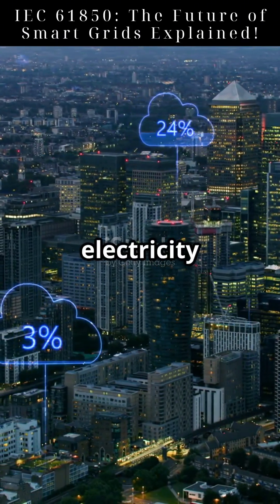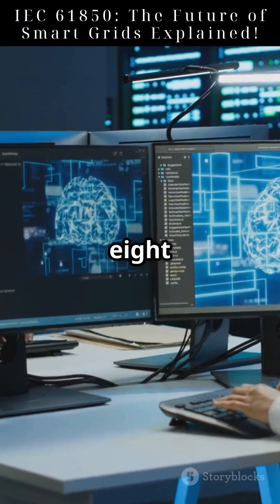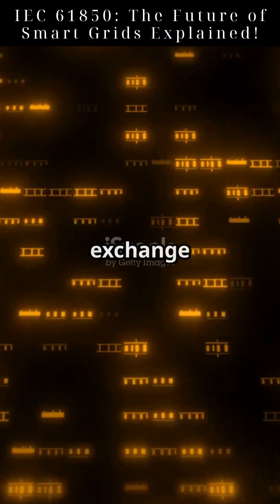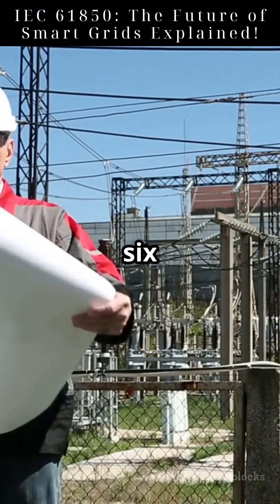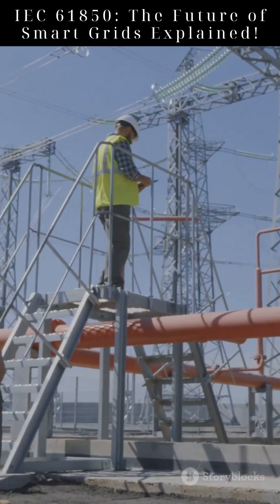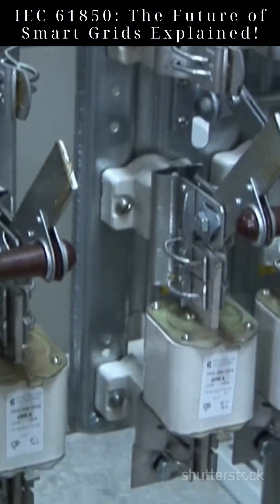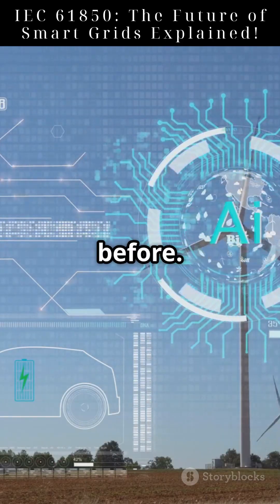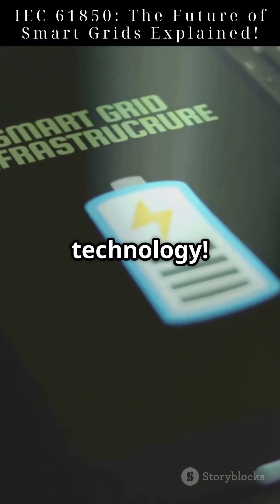IEC 61850: The Future of Smart Grids Explained!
Unlock the potential of the modern power grid with our video, "IEC 61850: The Future of Smart Grids Explained!" Dive into the revolutionary IEC 61850 standard that's transforming energy management across the globe. Discover its history, key features like GOOSE messaging and Sampled Values, and real-world applications from leading companies such as Siemens and Schneider Electric.

Explore how IEC 61850 enhances safety, speeds up fault detection, and integrates renewables for a greener future. With cybersecurity and AI shaping tomorrow's grids, join us on this exciting journey into the future of energy!